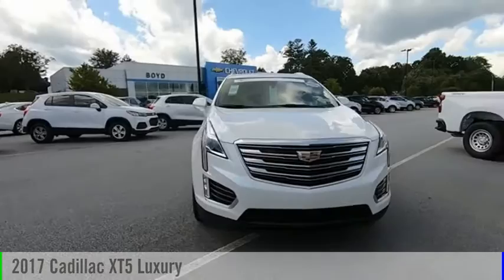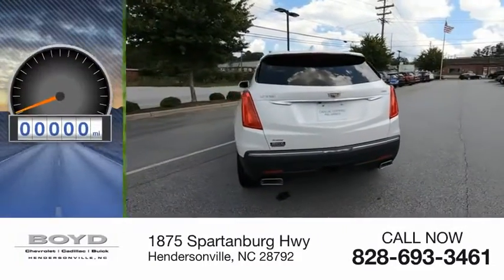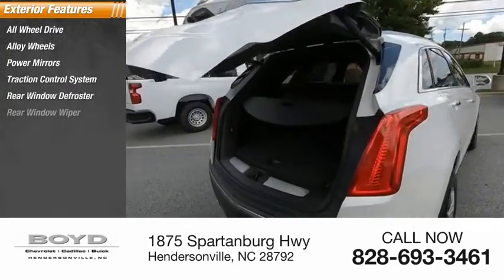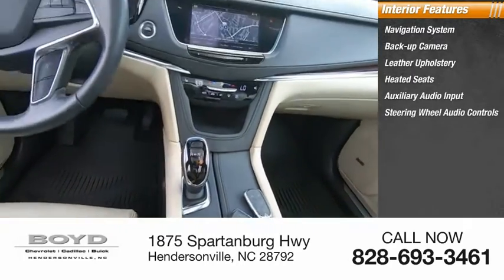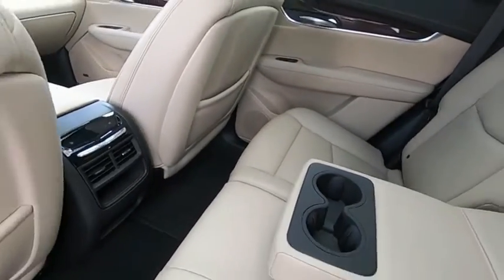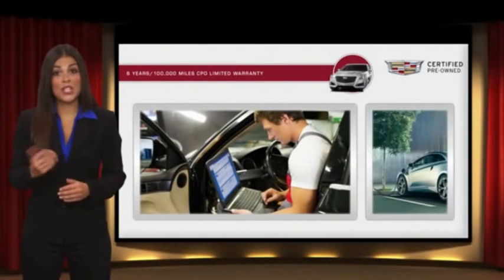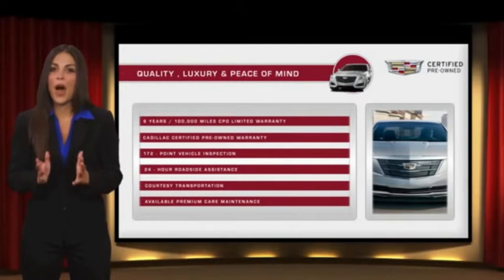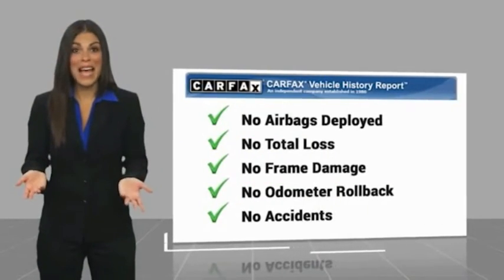2017 Cadillac XT5 Hendersonville NC U0616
2017 Cadillac XT5 Luxury

Boyd Chevrolet
1875 Spartanburg Hwy

New Price! Before you buy somewhere else, ask them if they have a LIFETIME POWERTRAIN WARRANTY AT NO COST! We just reduced the price on this vehicle. First come first served with a smile! Boyd Chevrolet Cadillac Buick, home of Warranty Forever is proud to bring you this Crystal White Tricoat Cadillac XT5 Luxury to our inventory. Warranty Forever is a no cost to you, unlimited time and miles powertrain coverage with 100% parts and labor paid. Includes warranty, guaranteed one-owner, clean CARFAX, Bluetooth, Backup Camera, XT5 Luxury, 4D Sport Utility, 3.6L V6 DI VVT, 8-Speed Automatic, AWD, Crystal White Tricoat, Sahara Beige w/Jet Black Accents w/Full Leather Seats w/Mini Perforated Inserts, 18 x 8 Bright Machined Finish Aluminum Wheels, 2-Way Power Driver Lumbar Control Seat Adjuster, 2-Way Power Passenger Lumbar Control Seat Adjuster, 4-Wheel Disc Brakes, 4-Wheel Independent Suspension, 8 Speakers, 8-Way Power Front Passenger Seat Adjuster, ABS brakes, Adaptive suspension, All-Weather Floor Mats, Auto-dimming door mirrors, Auto-dimming Rear-View mirror, Automatic Dual-Zone Climate Control, Blind spot sensor: warning, Body-Color Heated Power-Adjustable Outside Mirrors, Bose Studio Surround Sound w/14-Speakers, Brake assist, Child-Seat-Sensing Airbag, Delay-off headlights, Driver Awareness Package, Driver vanity mirror, Dual front impact airbags, Dual front side impact airbags, Electronic Stability Control, Emergency communication system, Exterior Parking Camera Rear, Following Distance Indicator, Forward Collision Alert, Four wheel independent suspension, Front anti-roll bar, Front dual zone A/C, Front Pedestrian Detection, Full Leather Seats w/Mini Perforated Inserts, Fully automatic headlights, Garage door transmitter, Genuine wood door panel insert, Heated door mirrors, Heated front seats, Heated Rear Outboard Seating Positions, Heated steering wheel, Illuminated entry, IntelliBeam Headlamps, Lane Keep Assist w/ Lane Departure Warning, Leather steering wheel,